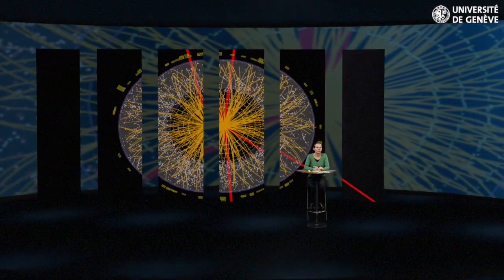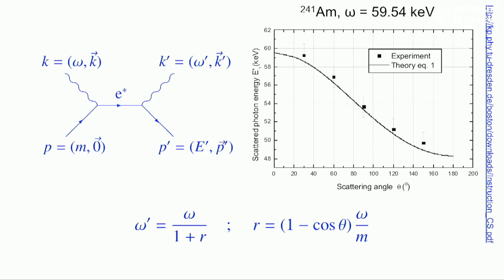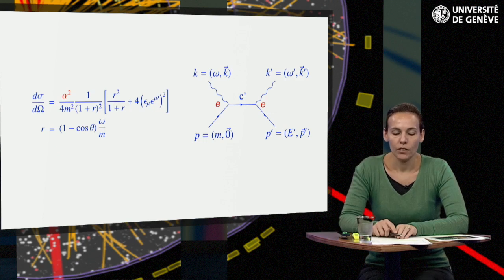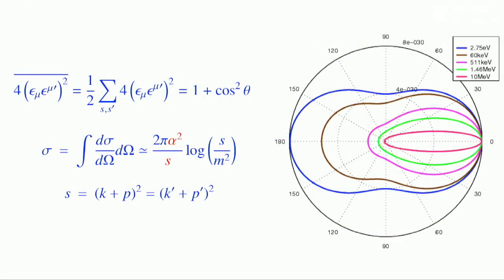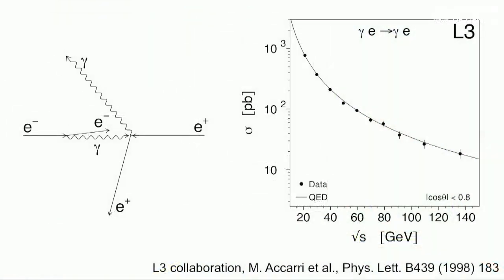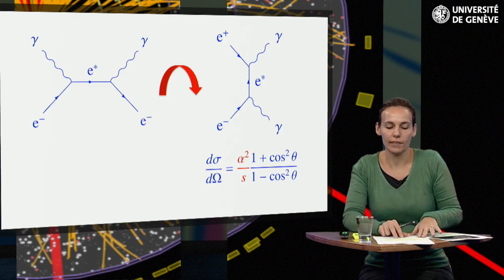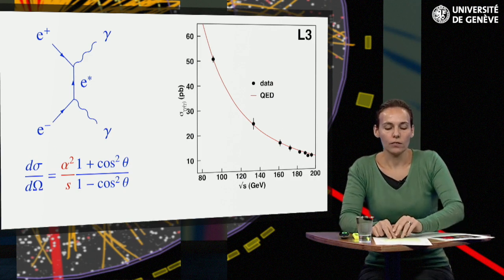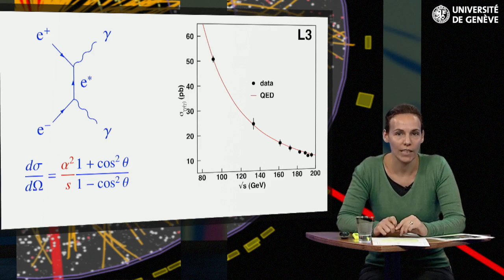4.4 Compton scattering and pair annihilation - Particle Physics: an Introduction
Link to this course:
4.4 Compton scattering and pair annihilation - Particle Physics: an Introduction

This course introduces you to subatomic physics, i.e. the physics of nuclei and particles.

More specifically, the following questions are addressed:
- What are the concepts of particle physics and how are they implemented?
- What are the properties of atomic nuclei and how can one use them?
- How does one accelerate and detect particles and measure their properties?
- What does one learn from particle reactions at high energies and particle decays?
- How do electromagnetic interactions work and how can one use them?
- How do strong interactions work and why are they difficult to understand?
- How do weak interactions work and why are they so special?
- What is the mass of objects at the subatomic level and how does the Higgs boson intervene?
- How does one search for new phenomena beyond the known ones?
- What can one learn from particle physics concerning astrophysics and the Universe as a whole?

The course is structured in eight modules. Following the first one which introduces our subject, the modules 2 (nuclear physics)
and 3 (accelerators and detectors) are rather self contained and can be studied separately. The modules 4 to 6 go into more depth about matter and forces as described by the standard model of particle physics. Module 7 deals with our ways to search for new phenomena. And the last module introduces you to two mysterious components of the Universe, namely Dark Matter and Dark Energy.

Very interesting course. Quite difficult to pass week 6 due to a question on w boson quark transformation. Couldnt find answers in sylabus. Maybe just me. Overall excellant course.,This is a wonderful course that offers an organized, streamlined, challenging introduction to particle physics that I think is presented in an educating and effective manner!

4.4 Compton scattering and pair annihilation - Particle Physics: an Introduction